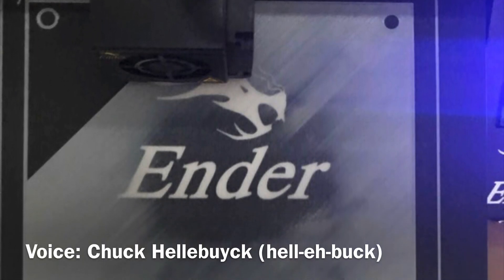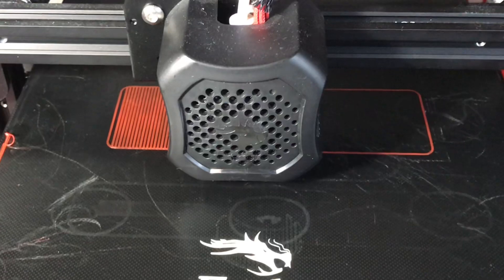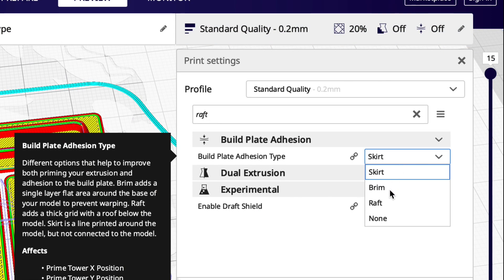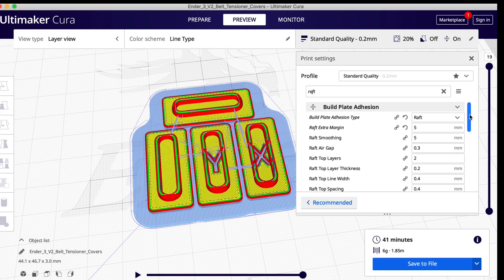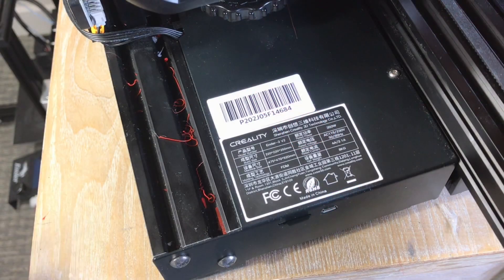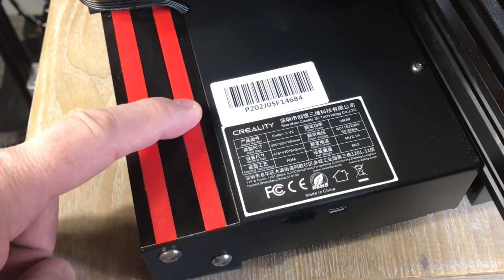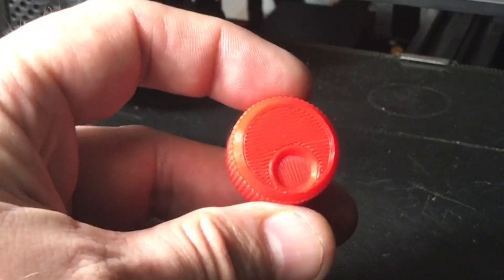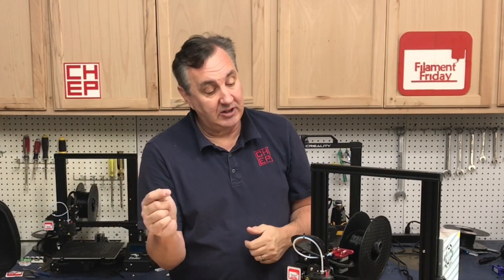Using Rafts in Cura Slicer V4.8 on Ender 3 V2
Chuck shows you how to use rafts if your bed is warped. He 3D Prints Three Creality Ender 3 V2 Mods using Rafts in Cura Slicer V4.8. He shows you the Cura settings to get them to print well and also how to remove them easily from the raft. This is a quick and free way to get 3D printing on your Ender 3 without having to install an auto-level system.

0:00 Introduction
1:14  Raft Settings
2:29 Belt Adjuster Covers
3:10 Base Rail Slot Covers
4:13 Control Knob
5:10 Summary
5:25 End Cap

Filament Friday Tool Kit:

Nozzle Removal Tool:
1/4'' Socket

X-Axis Tensioner
Y-Axis Tensioner

Filament Friday Sticker:
Send Self Addressed Stamped Envelope to:
Electronic Products

Chuck's Arduino Book: